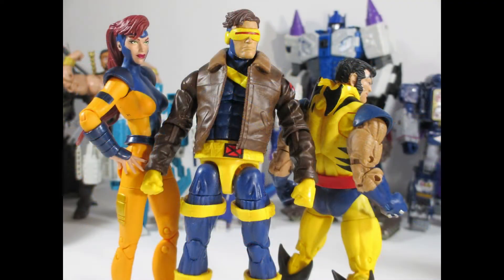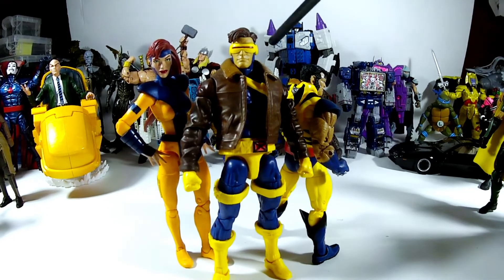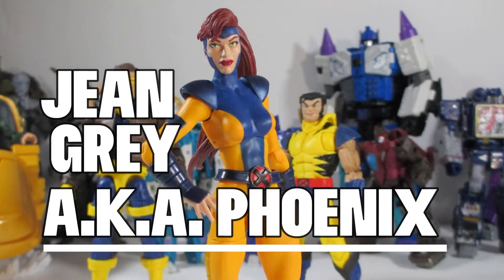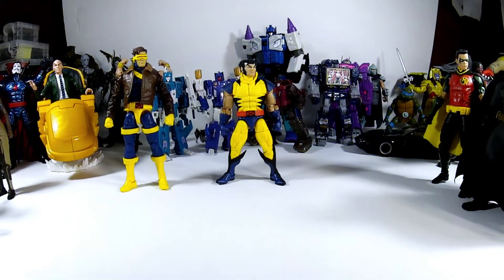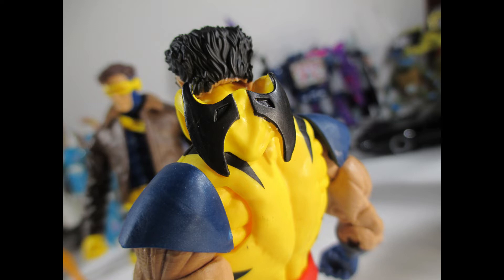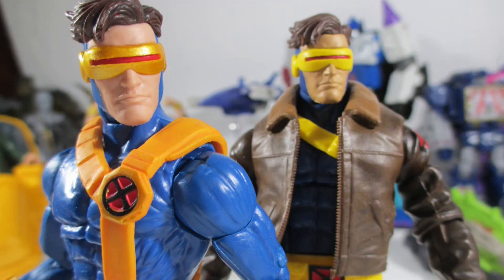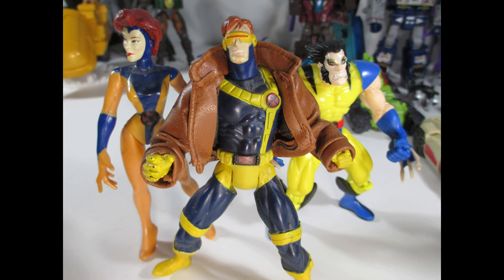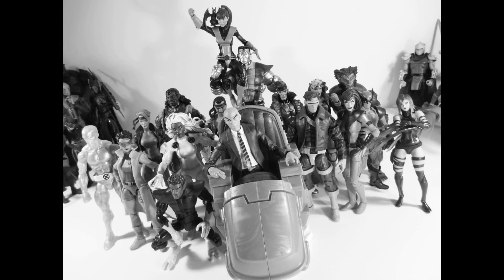Jean,Cyke and Logan 3-pack review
You've heard the usual suspects, now let me give you a straight forward, no BS review of what people are calling the "Love Triangle" 3-pack from Hasbro.
I'm an X-men fan and I have been waiting for a servicable Jean Grey to join my X-men...Is this the one?
Are the other 2 figures garbage?